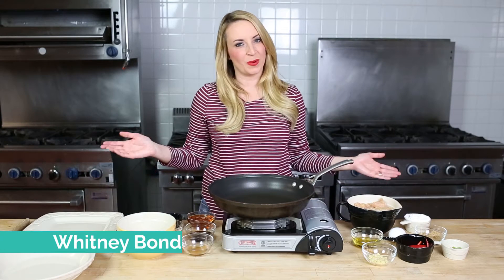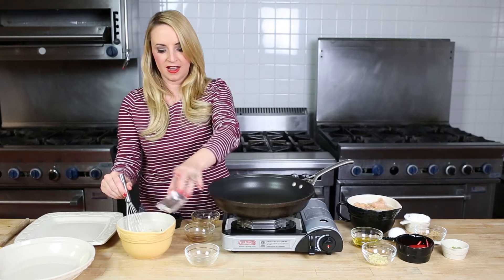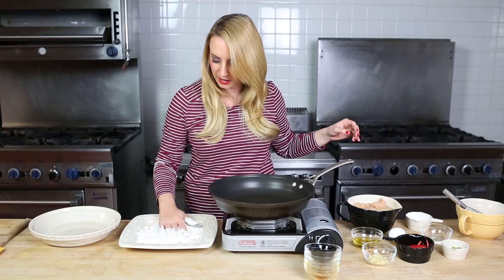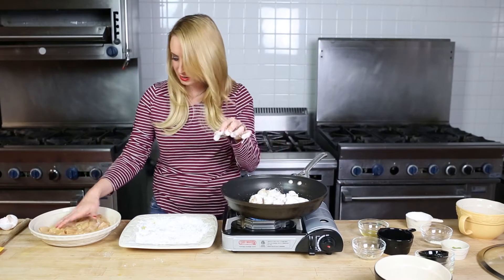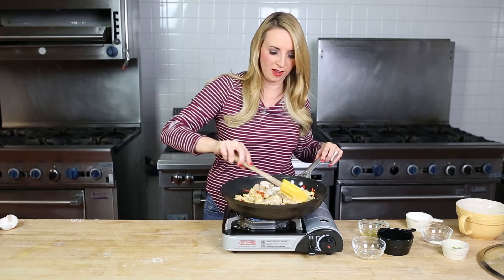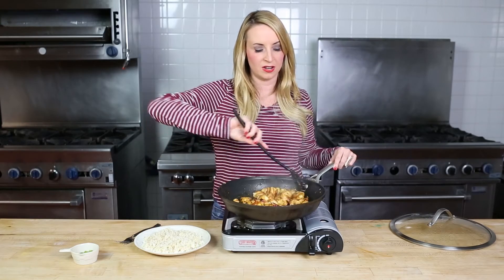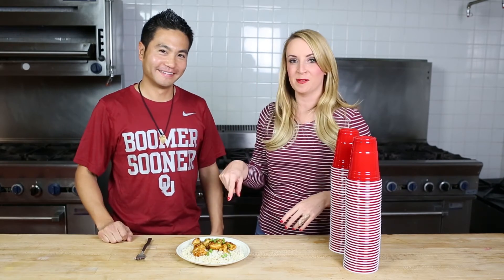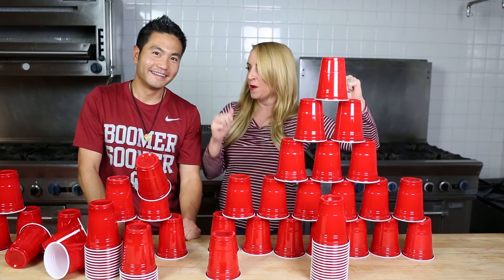GLUTEN FREE CHINESE HONEY CHICKEN - 29 MINUTE MEALS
This healthier & better-than-takeout recipe for Chinese Honey Chicken is easy to make at home in only 29 minutes, and it’s gluten free!

INGREDIENTS:
½ cup honey
2 tbsp Gluten-Free Soy Sauce
1 tbsp apple cider vinegar
1 tsp sesame oil
½ tsp crushed red pepper flakes
½ cup cornstarch
2 tbsp brown sugar
1 egg (whisked)
1 lb boneless, skinless chicken breasts (sliced into cubes)
3 tbsp olive oil
1 red chili pepper (de-seeded & sliced)
3 cloves garlic (minced)
2 tbsp green onions (diced)